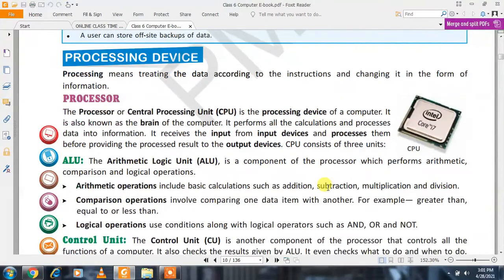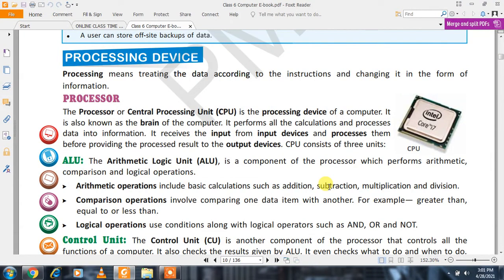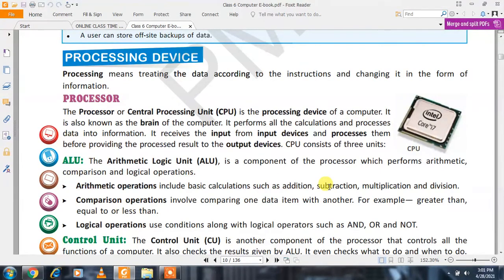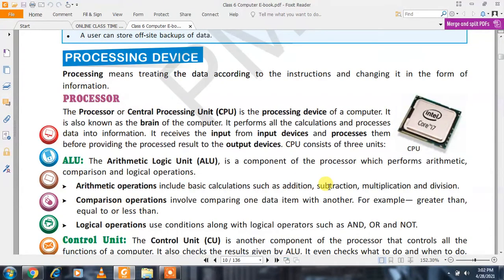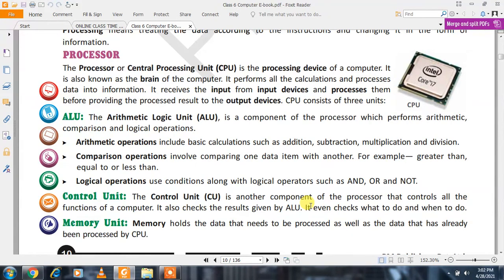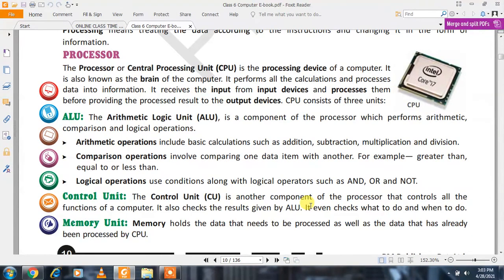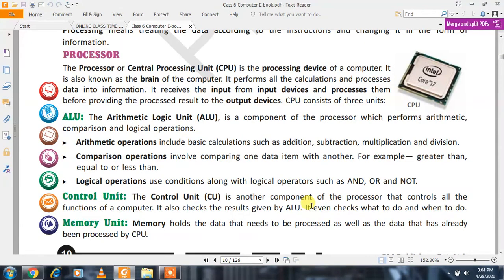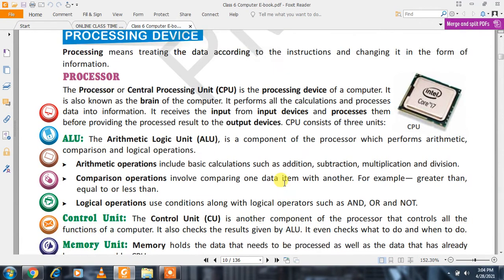Class 6 Fundamental of Computer (Chapter 1)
To know about the role of CPU and their sections.